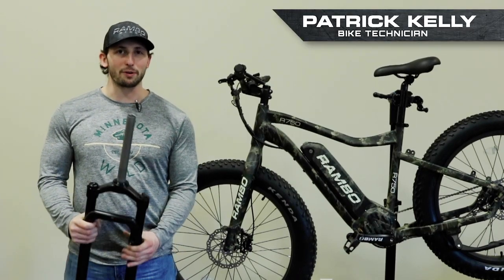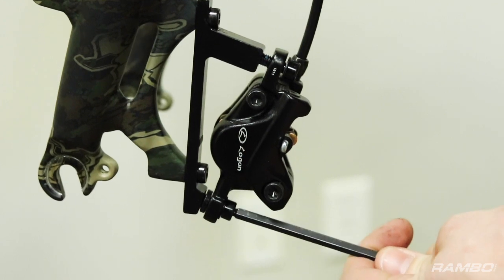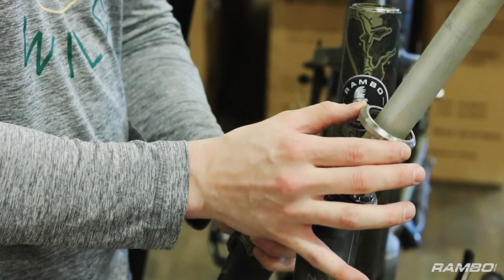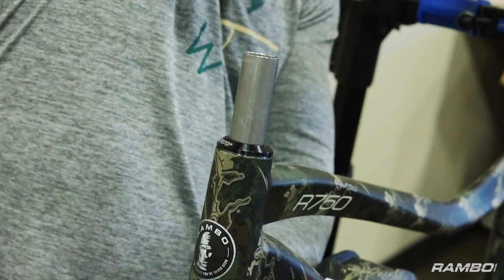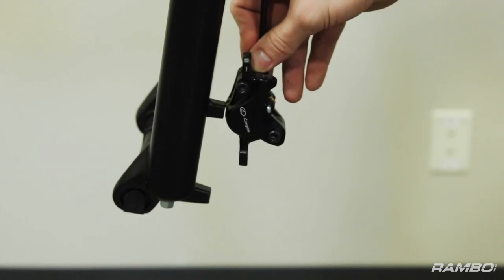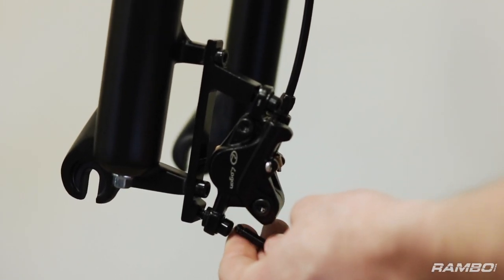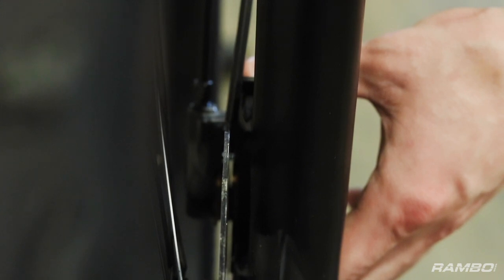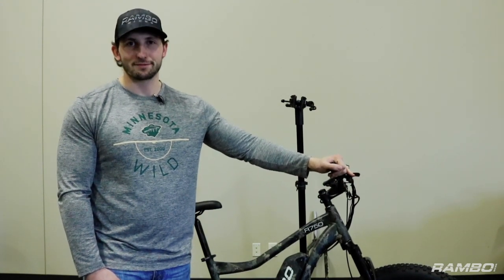How to Install Your Rambo 750 Coil Suspension Fork Upgrade